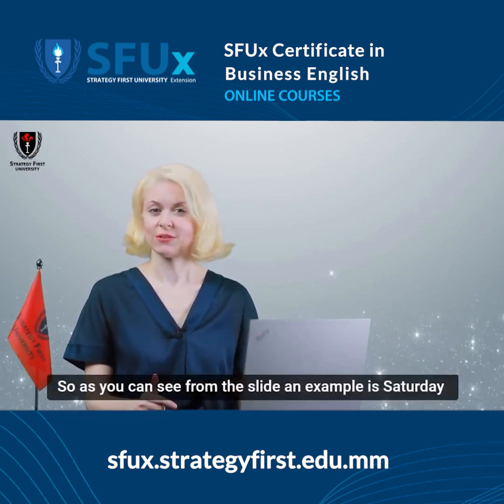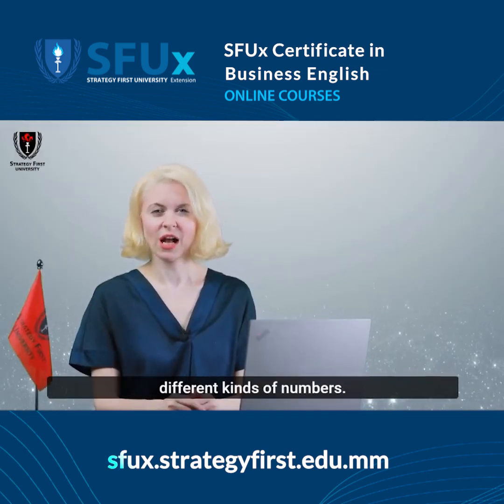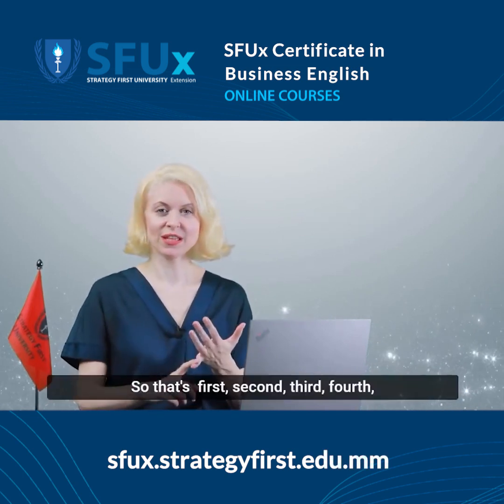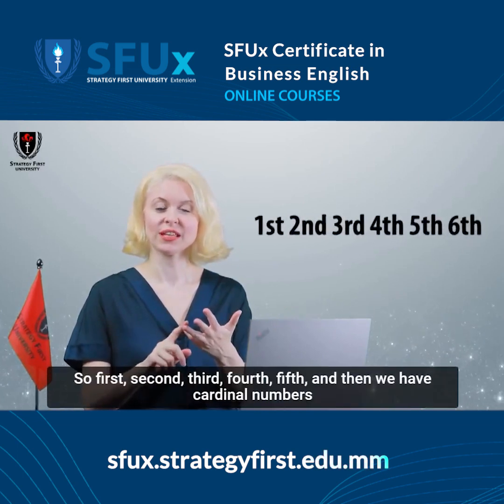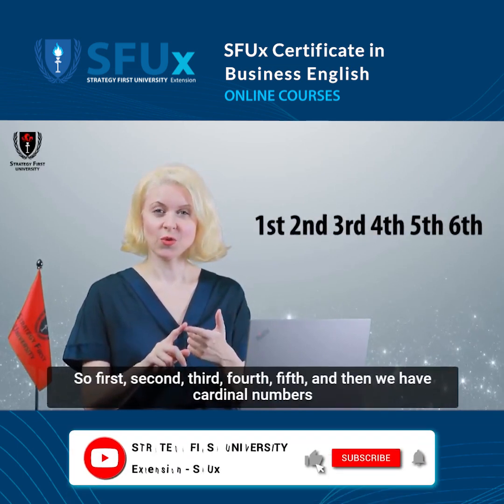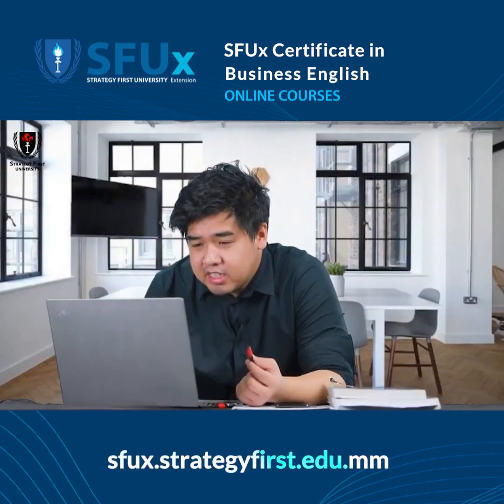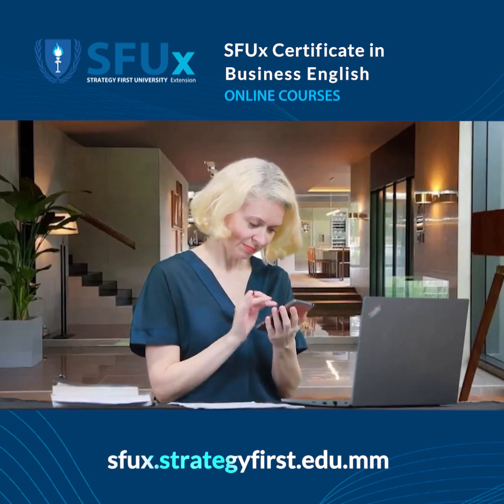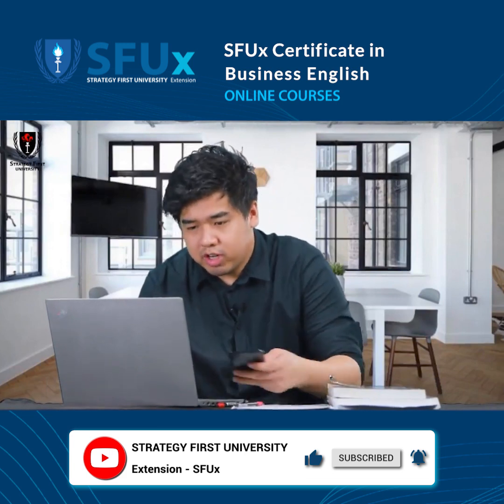Setting Dates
နိုင်ငံခြားခရီးသွားလာတဲ့အခါတွင် booking ယူရာ၌ သတိမထားမိဘဲ ပြုလုပ်တက်သော အမှားများဖြစ်သည့် Ordinal number နှင့် Cardinal number များရဲ့ အသုံးပြုပုံများပါဝင်တဲ့ 𝑺𝑭𝑼𝒙 𝑪𝒆𝒓𝒕𝒊𝒇𝒊𝒄𝒂𝒕𝒆 𝒊𝒏 𝑩𝒖𝒔𝒊𝒏𝒆𝒔𝒔 𝑬𝒏𝒈𝒍𝒊𝒔𝒉  အတန်းလေးကို ဖေဖော်ဝါရီလ ၁၃ ရက်နေ့တွင်စတင်ဖွင့်လှစ်သွားမည်ဖြစ်ပါသည်။

- Business Trip တွေကိုစီစဉ်တဲ့အခါမှာလိုအပ်တဲ့ Flight Booking ချိတ်ခြင်း၊
- ဟိုတယ်များကိုဘိုကင်လုပ်ခြင်း၊
- နိုင်ငံခြားသားများနှင့် Small talk များပြုလုပ်ခြင်း စတဲ့အကြောင်းအရာများကိုတင်ဆက်ပေးလိုက်ပါသည်။

👨‍💻 SFUx သင်ခန်းစာ video များကို ဆက်လက်လေ့လာလိုပါက SFUx YouTube Channel 🔗 shorturl.at/cnpqB

🎁 အခမဲ့ လေ့လာနိုင်သော သင်ခန်းစာများ 🎁

𝐒𝐭𝐫𝐚𝐭𝐞𝐠𝐲 𝐅𝐢𝐫𝐬𝐭 𝐔𝐧𝐢𝐯𝐞𝐫𝐬𝐢𝐭𝐲 တွင် ဆရာကြီး၊ ဆရာမကြီးများနှင့် ထင်ပေါ်ကျော်ကြားသော စီးပွားရေး လုပ်ငန်းရှင်များ ဟောပြောပို့ချထားသော 𝐒𝐞𝐦𝐢𝐧𝐚𝐫 များကိုလည်း တစ်စုတစ်စည်းတည်းအခမဲ့ လေ့လာနိုင်ပါသည်။
သင်ကြားထားသော သင်ခန်းစာ (𝐓𝐞𝐚𝐬𝐞𝐫) 𝐕𝐢𝐝𝐞𝐨 များနှင့် ကျောင်း 𝐚𝐜𝐭𝐢𝐯𝐢𝐭𝐲 များကို 𝐒𝐭𝐫𝐚𝐭𝐞𝐠𝐲 𝐅𝐢𝐫𝐬𝐭 𝐔𝐧𝐢𝐯𝐞𝐫𝐬𝐢𝐭𝐲 𝐄𝐱𝐭𝐞𝐧𝐬𝐢𝐨𝐧 𝐓𝐞𝐥𝐞𝐠𝐫𝐚𝐦 𝐂𝐡𝐚𝐧𝐧𝐞𝐥, 𝐒𝐅𝐔𝐱 𝐕𝐢𝐛𝐞𝐫 𝐂𝐨𝐦𝐦𝐮𝐧𝐢𝐭𝐲 𝐆𝐫𝐨𝐮𝐩 နဲ့ 𝐘𝐨𝐮𝐭𝐮𝐛𝐞 𝐂𝐡𝐚𝐧𝐧𝐞𝐥 များမှာ လေ့လာနိုင်ပါသည်။

𝐒𝐅𝐔𝐱 𝐘𝐨𝐮𝐓𝐮𝐛𝐞 𝐂𝐡𝐚𝐧𝐧𝐞𝐥 ▶️ shorturl.at/cnpqB

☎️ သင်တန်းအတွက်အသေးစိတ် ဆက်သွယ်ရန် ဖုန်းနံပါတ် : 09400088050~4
✅အိမ်မှာနေရင်း စီးပွားရေးပညာကို လေ့လာနိုင်စေရန် ရည်ရွယ်၍ Strategy First University Extension - SFUx မှ Online Courses များကို သင်ကြားပေးနေပါသည်။